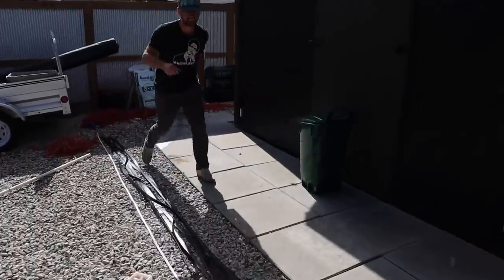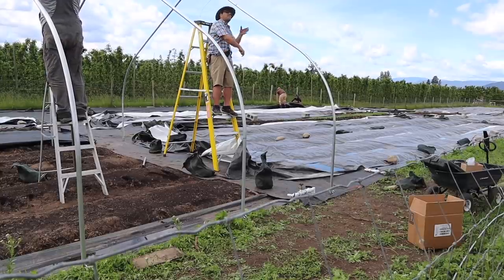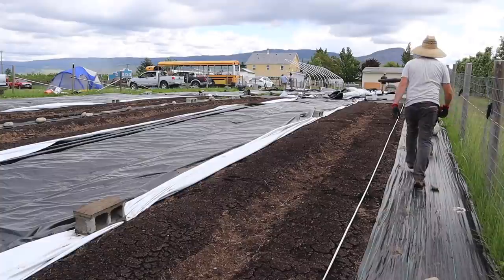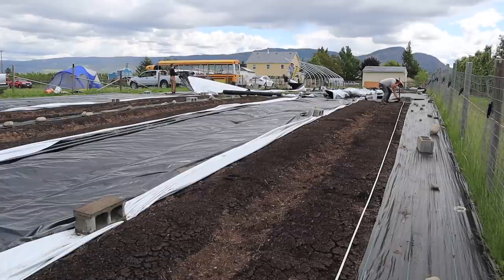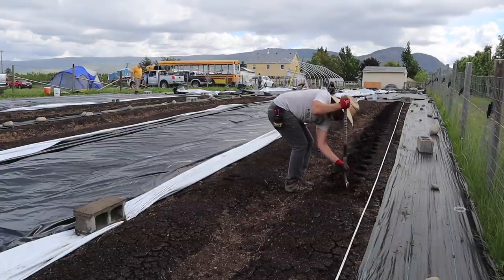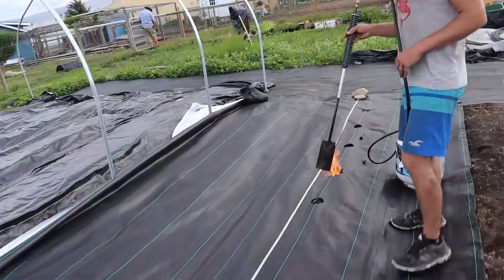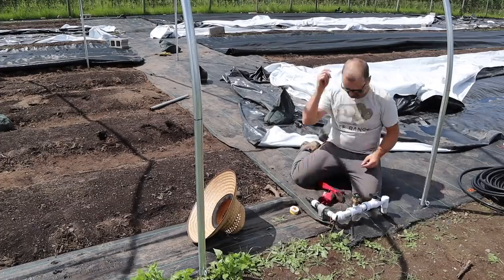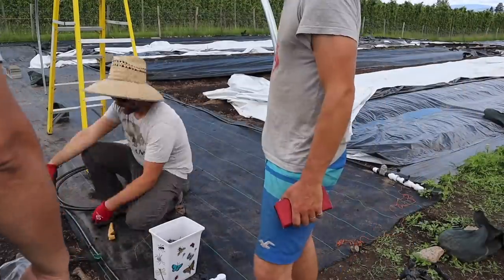New Farm Vlog #18 - Finish greenhouse frame, planting potatoes, preparing squash areas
About Urban Farmer Curtis Stone:
Curtis Stone started Green City Acres, a commercial urban farm called Green City Acres out of Kelowna, BC, Canada, in 2010. His mission is to show others how they can grow a lot of food on small plots of land and make a living from it. Using DIY and simple infrastructure, one can earn a significant living from their own back yard or someone else's.